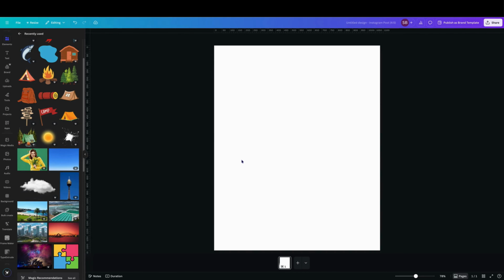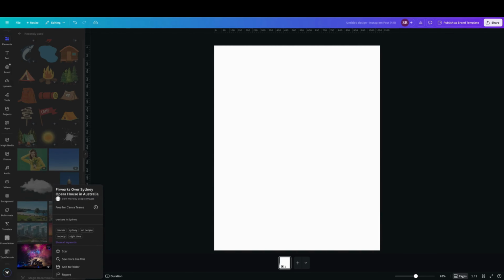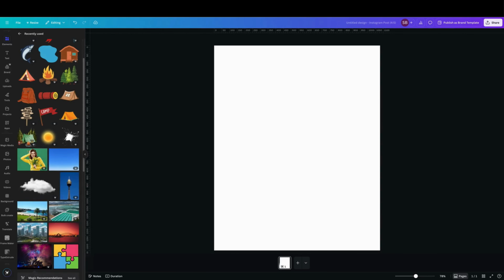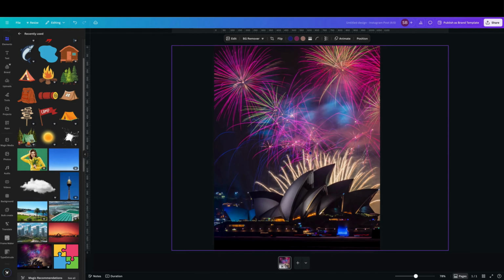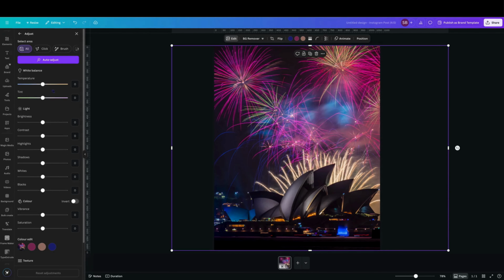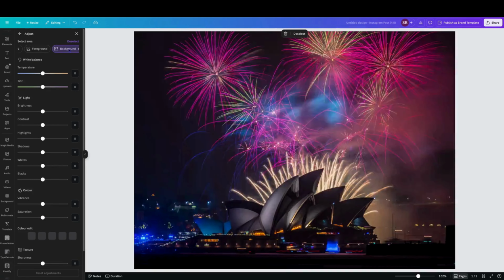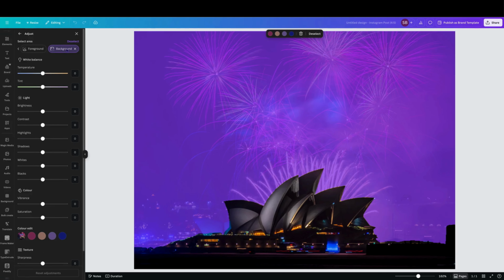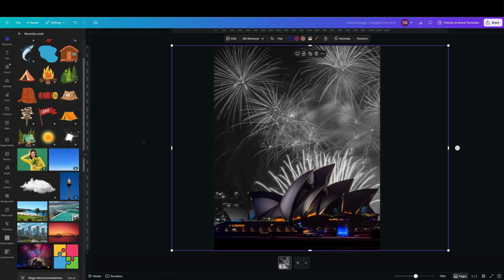Change Background Colour in Canva – Easy Canva Hack!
🎨 Learn How to Change Colour of Background in Canva with this quick and easy tutorial! Whether you're a beginner or looking to level up your Canva skills, this step-by-step guide shows you exactly how to change background colour in Canva for any design – from social media posts to presentations. Discover how to use the Canva background color tool.
👉 In this tutorial, you’ll learn:
- How to change the background colour in Canva
🎨 Perfect for:
- Social media designers
- Content creators
- Small business owners
- Canva beginners
💡 Boost your design game and make your visuals pop! Watch now and start transforming your Canva backgrounds today.